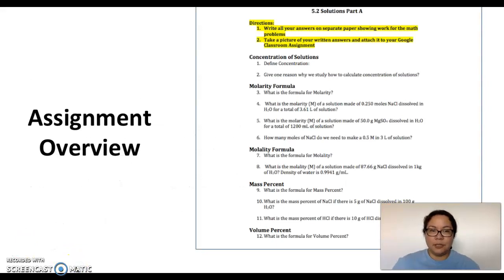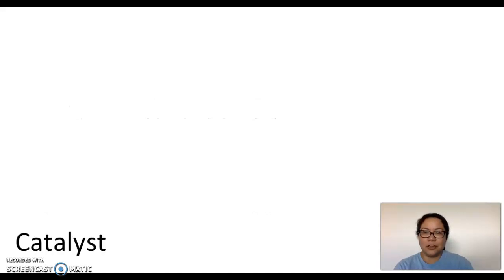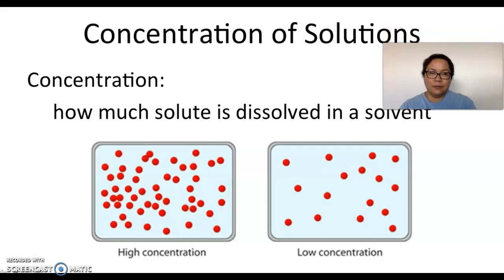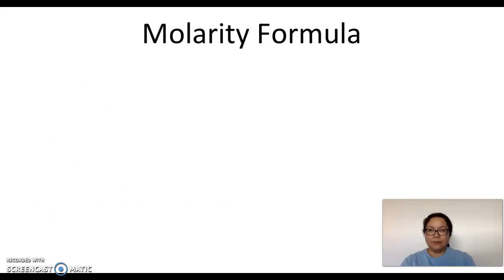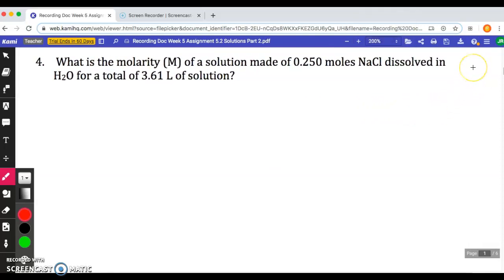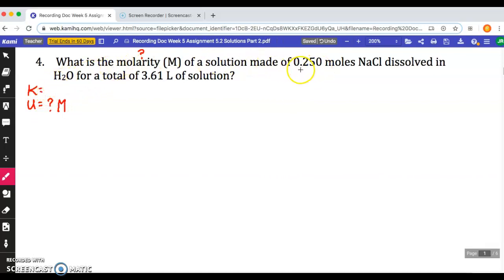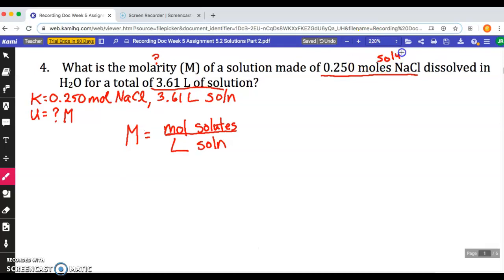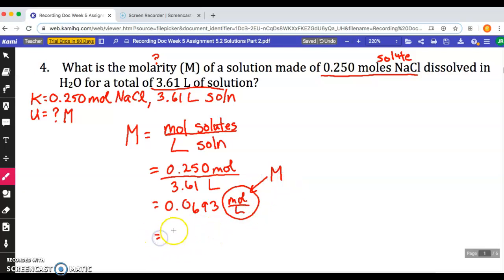Week 5 Lesson Part A